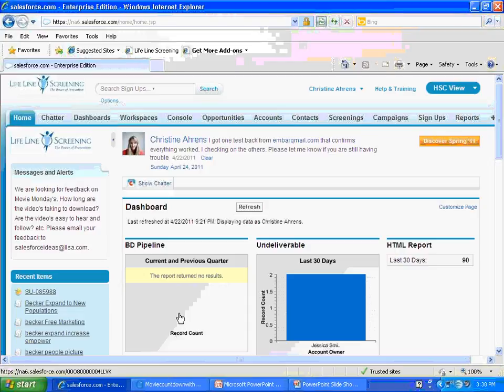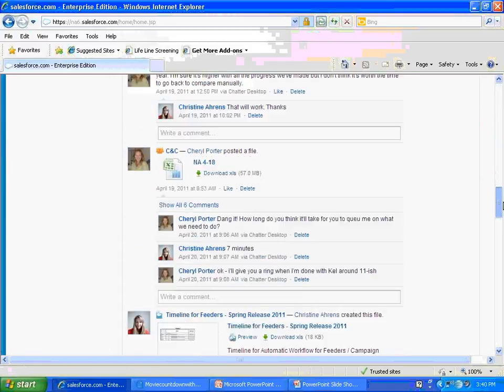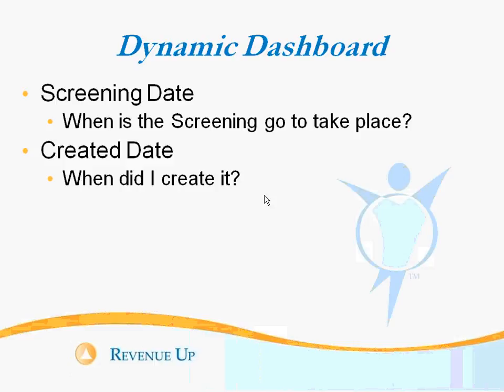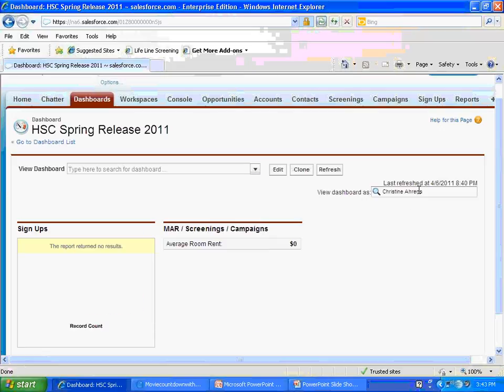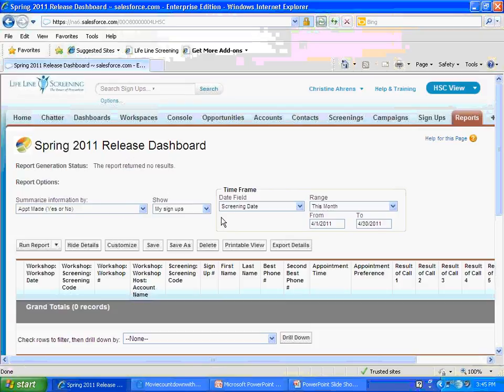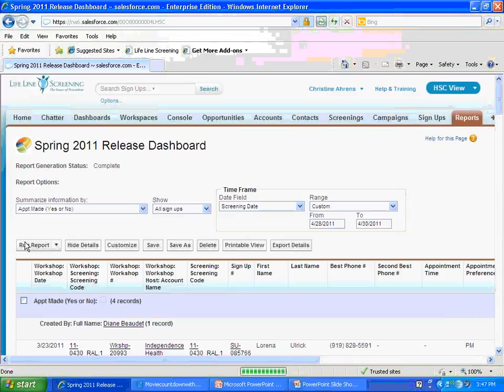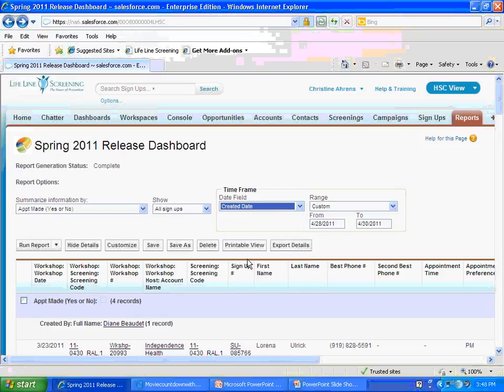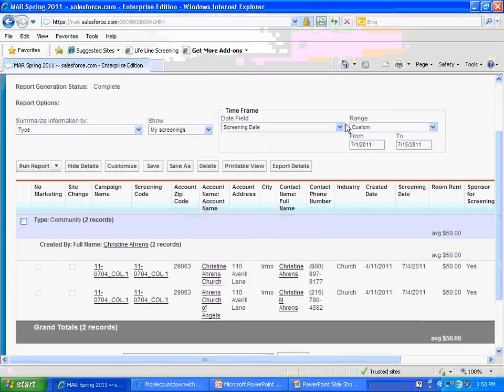Movie Monday 11 0425